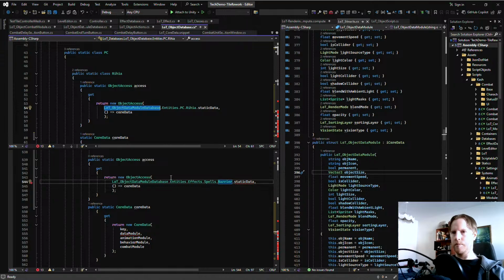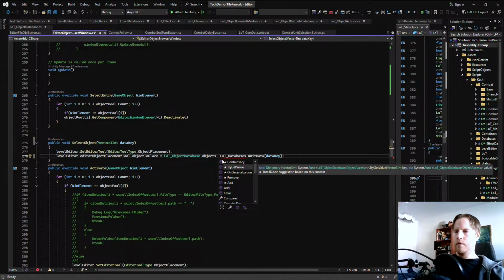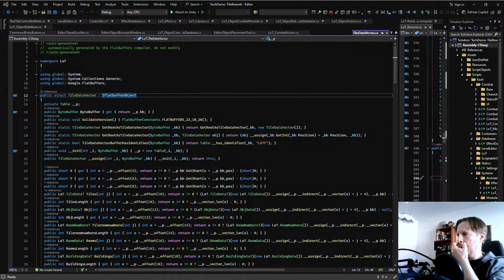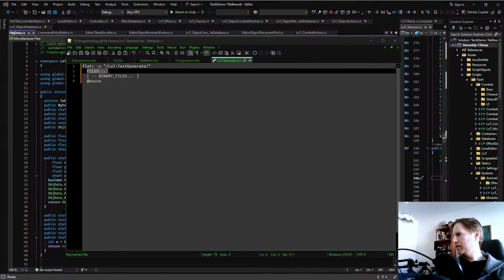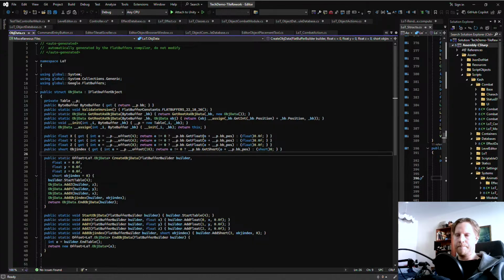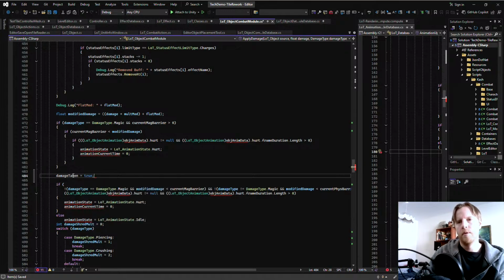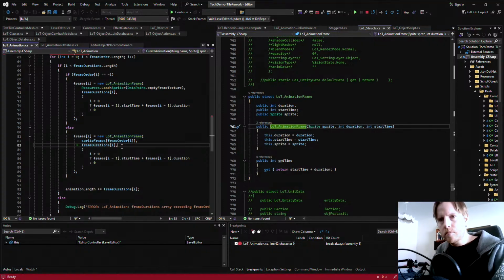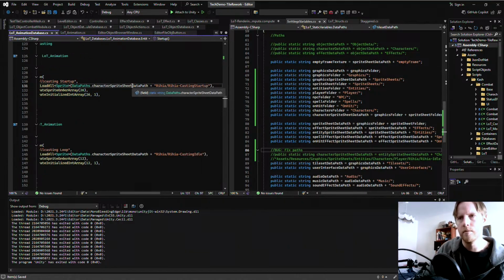Legends of Terrestria - Programming